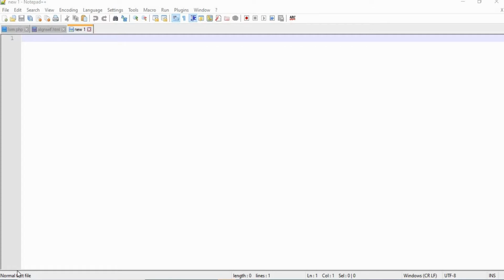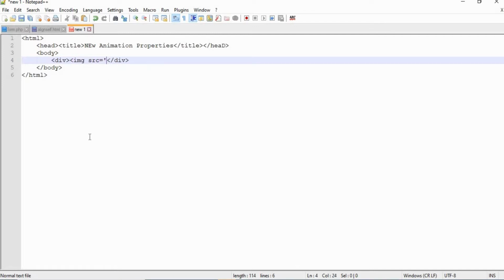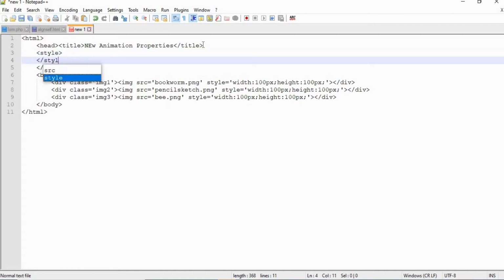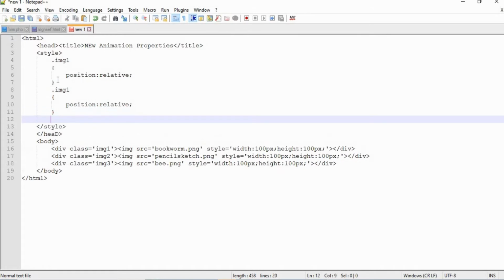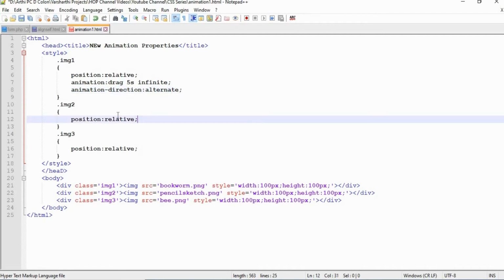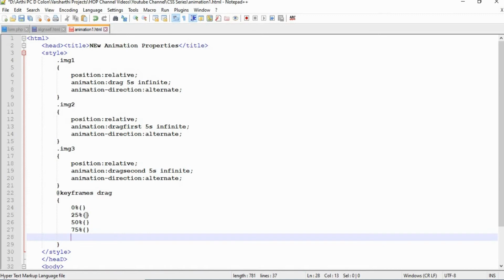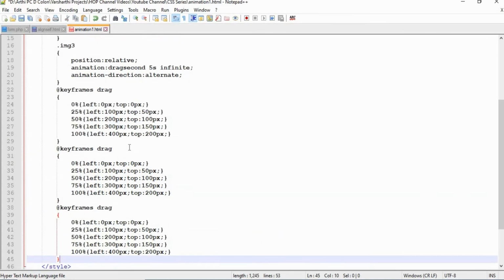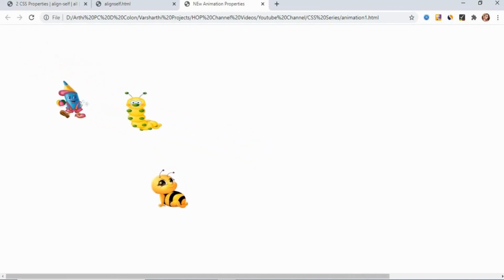Adding Animation Directions in HTML | CSS| Home of programming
In this video, I have explained about how to add animation duration and animation direction in HTML/CSS.